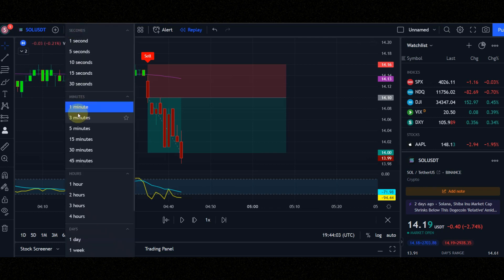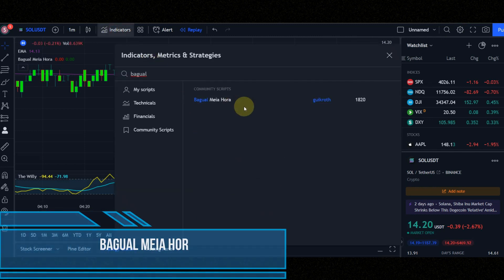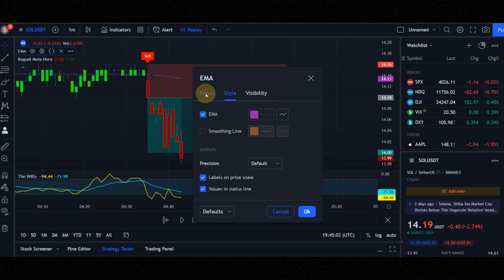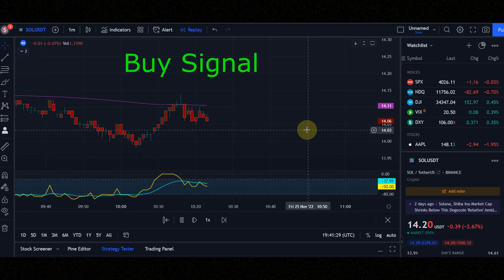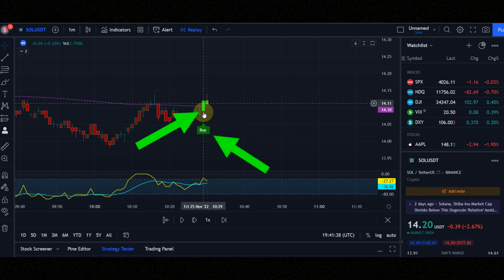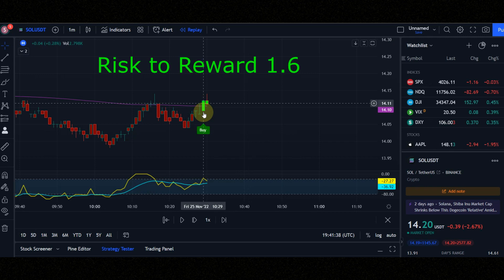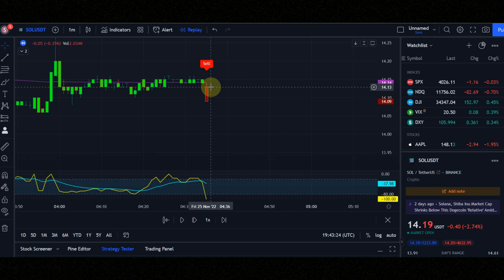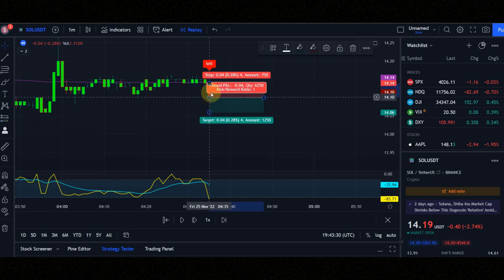Accurate Tradingview Buy Sell Indicator With 90% Winrate!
in this video i show you Accurate Tradingview Buy Sell Indicator With 90% Winrate!